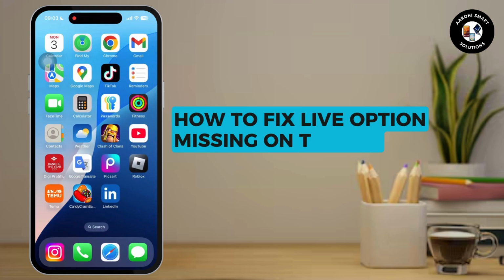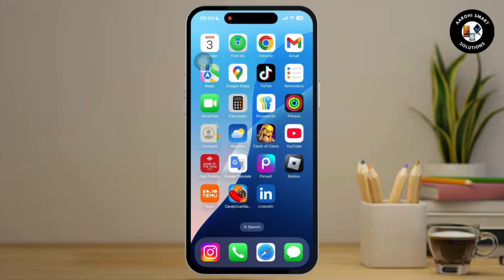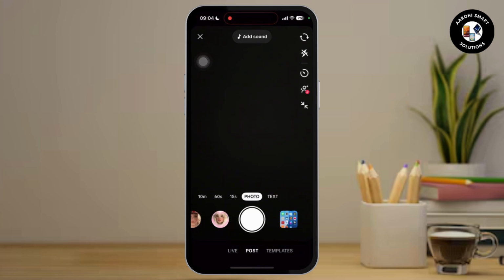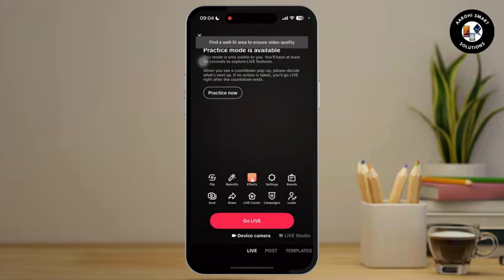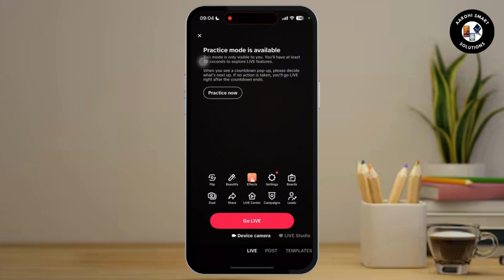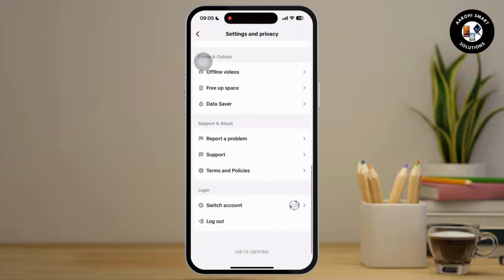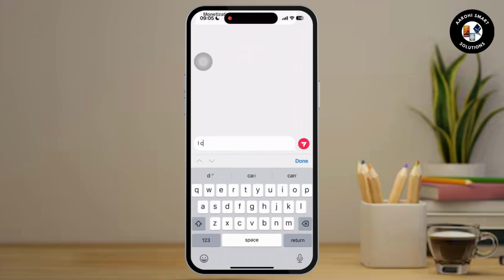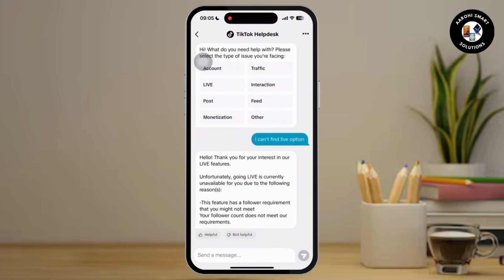How to Fix Live Option Missing on TikTok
How to Fix Live Option Missing on TikTok (2025)!
Is the Live option missing on TikTok? This video will guide you on how to fix the TikTok Live option not showing problem quickly and easily. Whether you're wondering, "Why can't I go live on TikTok?" or looking for solutions to enable the Live feature, this tutorial will show you step-by-step methods to fix the issue and start streaming again. Watch now to solve your TikTok Live problem today!

Timestamps:

00:00 How to Fix Live Option Missing on TikTok
00:10 Why Can't I Go Live on TikTok?